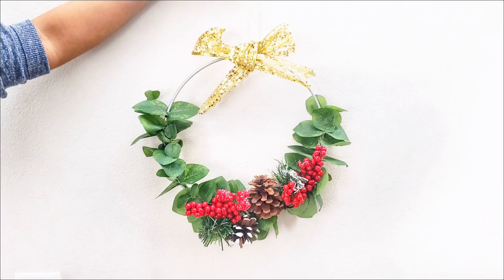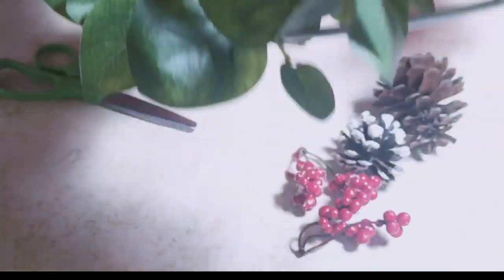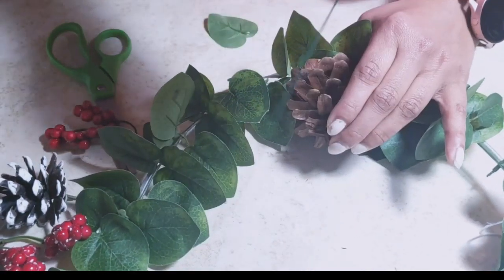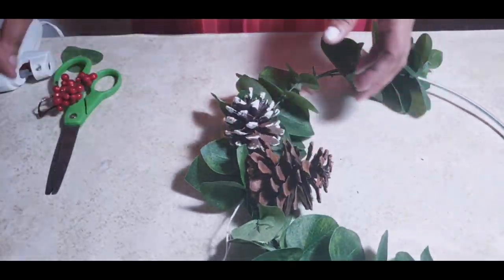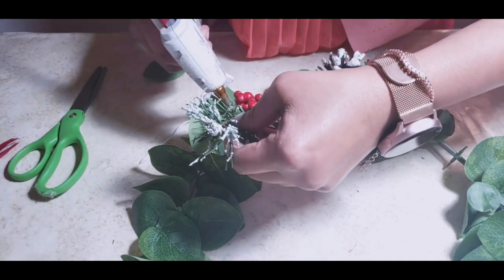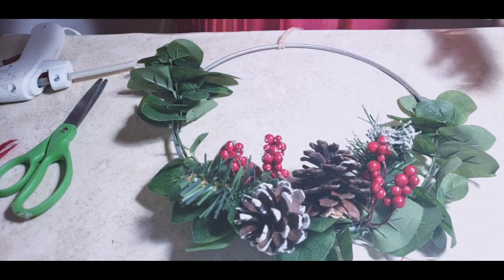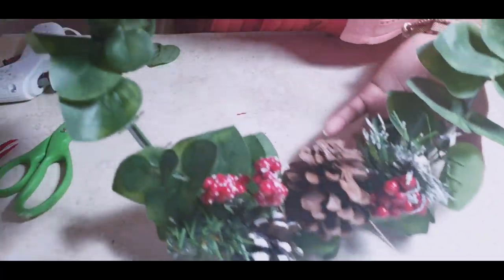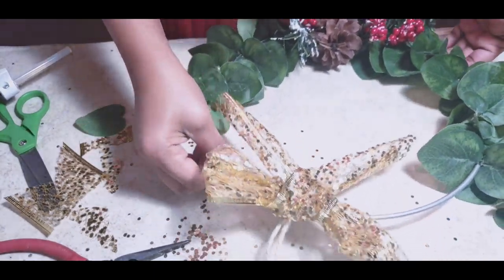Minimalist Eucalyptus Holiday Wreath || 1k Subscribers Giveaway Announcement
Everyone is welcome to join this giveaway, a nice gift to one lucky winner however this is only for people in the US and 18+. I love you guys and GOOD LUCK!
 👉Are you ready to enter? Watch this tutorial completely and see what do you need to enter

🎀In this video tutorial, you will learn how to make and simple modern eucalyptus holiday hoop wreath. Decorate for the winter holidays with this gorgeous Christmas wreath adorned with holly berries, leaves, pinecones, and faux eucalyptus.

Materials Required
  1. Brass ring
  2. Faux Eucalyptus
  3. Holly Berries
  4. Pinecones
  5. Floral wire
  6. Ribbon
  7.Twine
  8.Glue Gun